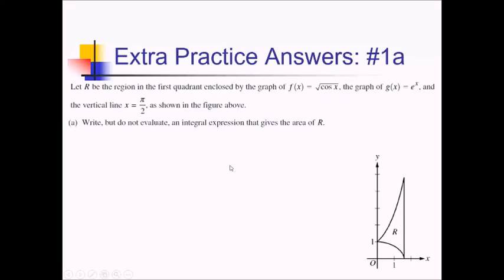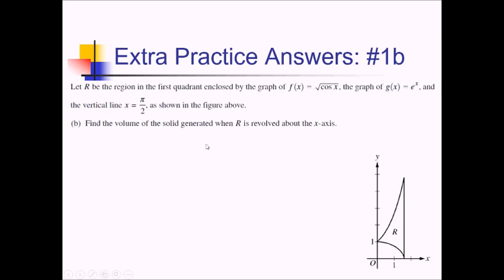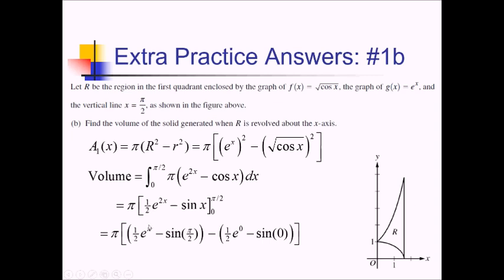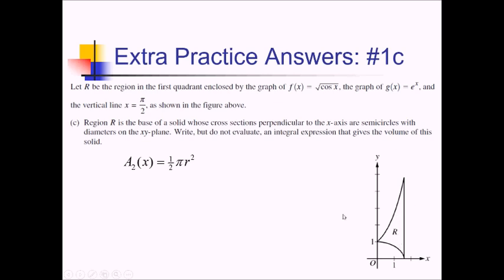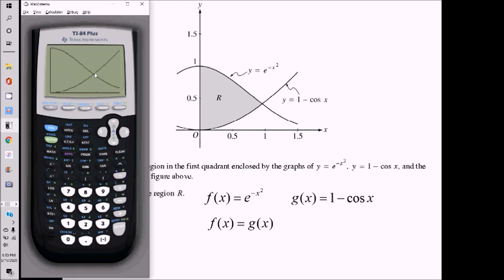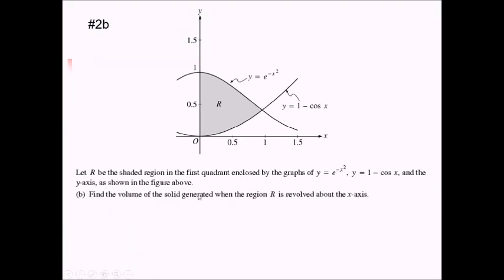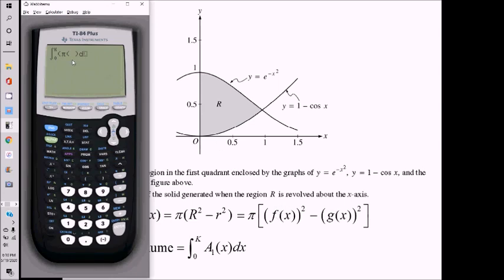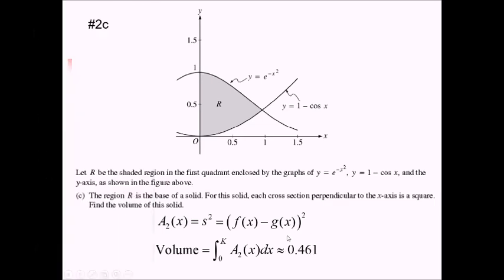Volume - Cross-Sections: Problem Set #5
Worked problems showing how to find volumes of solids with known cross-sections.

Go here for a PDF and handout to go along with this video